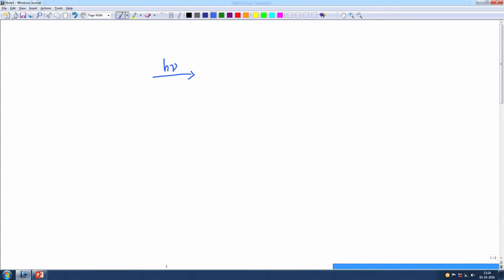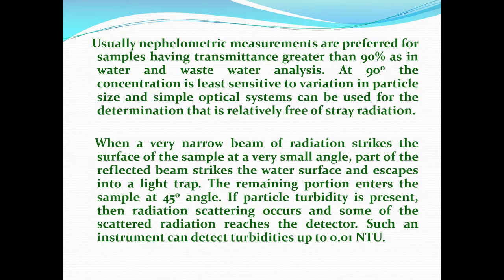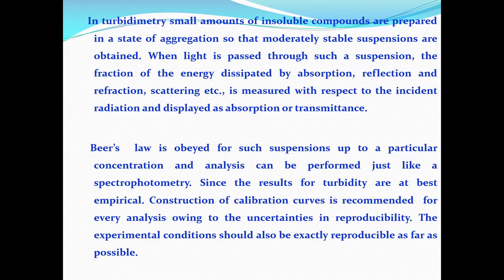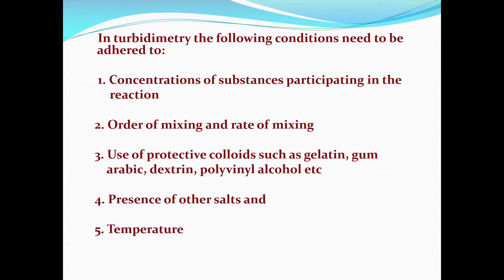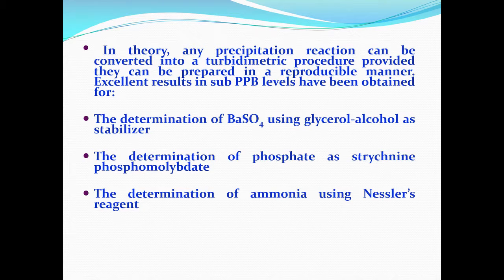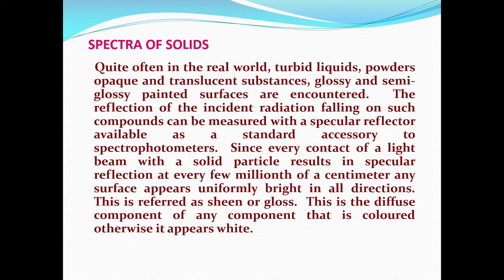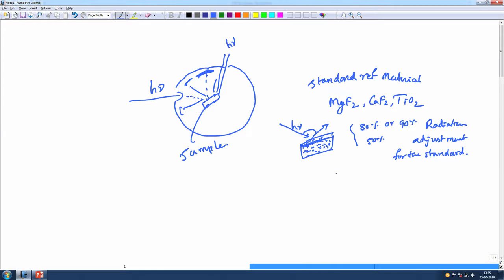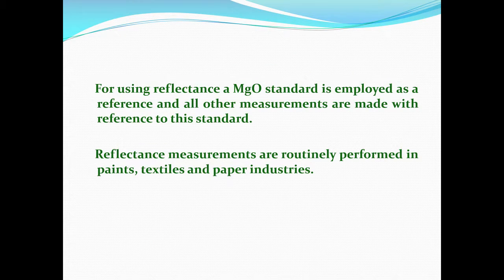Lec20 Quantitative analysis – IV